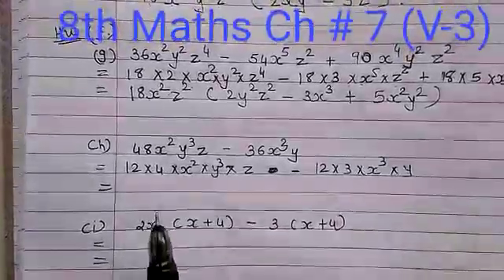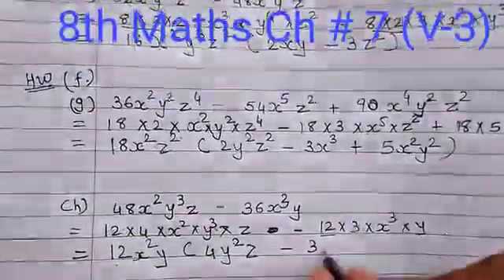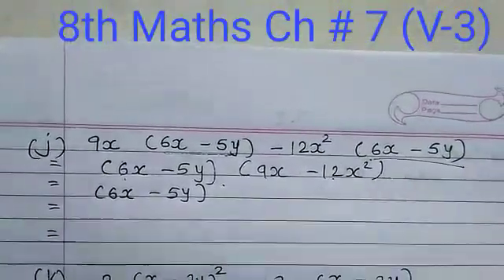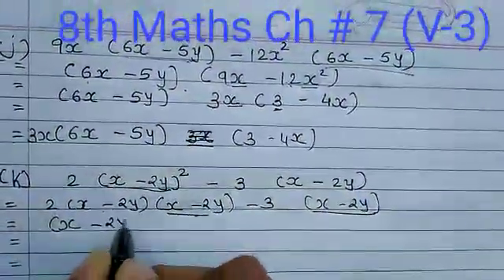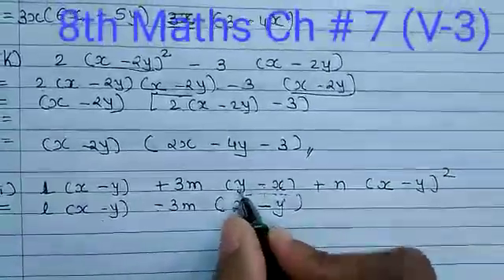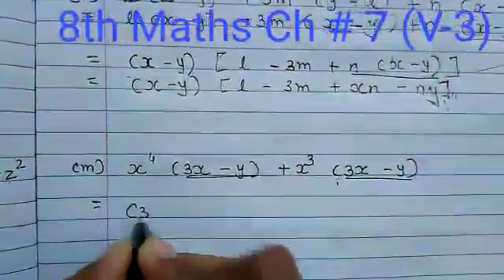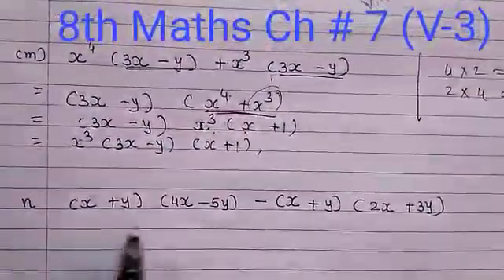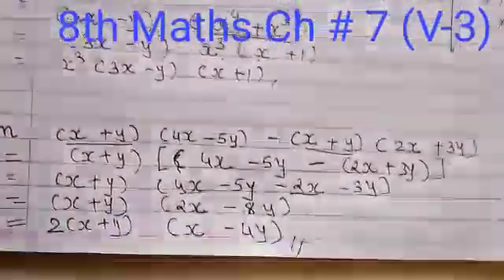8th Maths Fectorize video 3